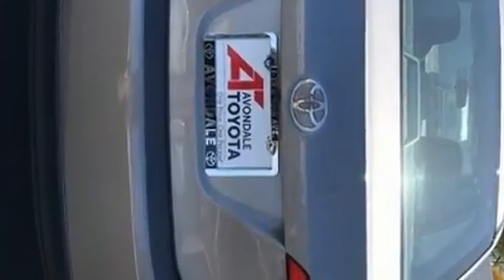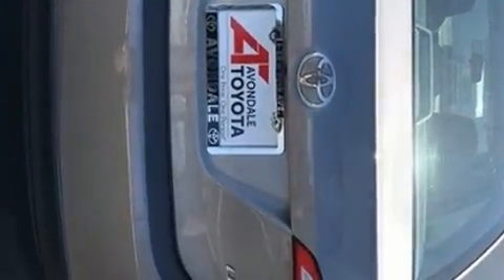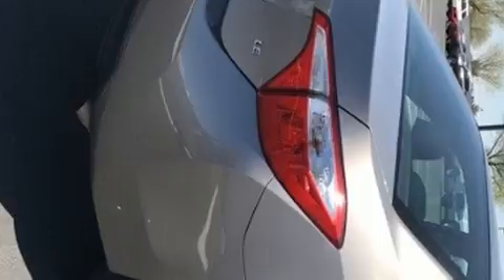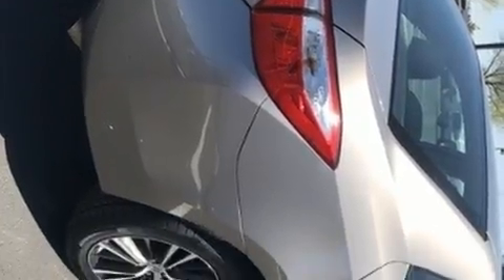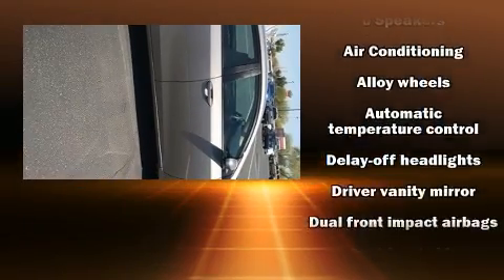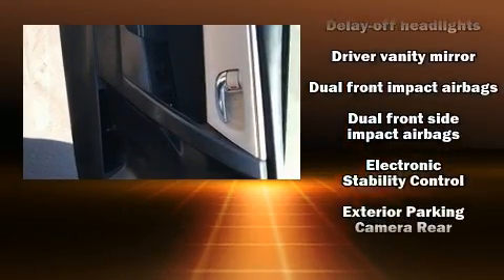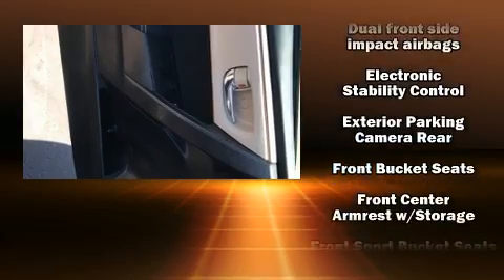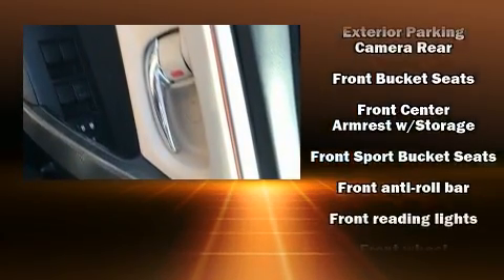2016 Toyota Corolla in Avondale, AZ 85323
Avondale Toyota
10005 West Papago Fwy

Familiarize yourself with the 2016 Toyota Corolla. With just over 30,000 miles on the odometer, this 4 door sedan prioritizes comfort, safety and convenience. It features a continuously variable transmission, front-wheel drive, and a 1.8 liter 4 cylinder engine. Top features include air conditioning, delay-off headlights, 1-touch window functionality, a tachometer, front bucket seats, power door mirrors, power windows, and more. You and your passengers will enjoy the stereo system, which includes a CD player with MP3 capability, steering wheel mounted audio controls, and 6 well positioned speakers. Passenger security is always assured thanks to various safety features, such as: head curtain airbags, front side impact airbags, traction control, ignition disabling, and ABS brakes. Brake assist technology provides extra pressure when applying the brakes. We know that you have high expectations, and we enjoy the challenge of meeting and exceeding them! Please don't hesitate to give us a call.